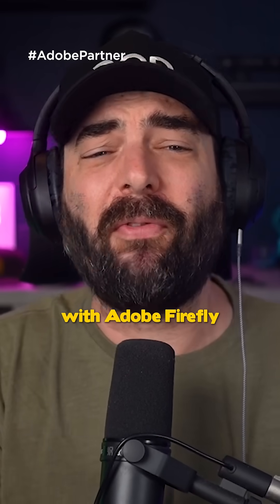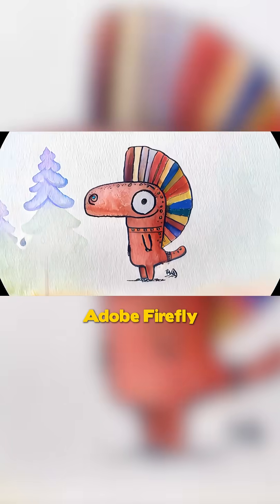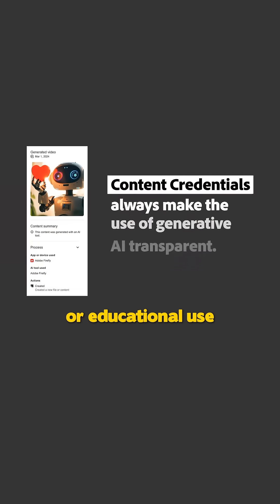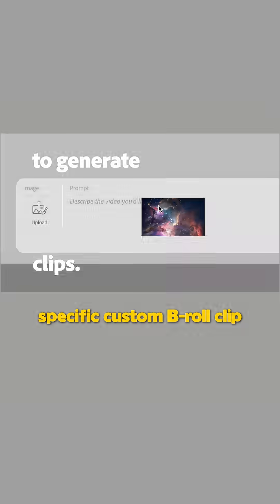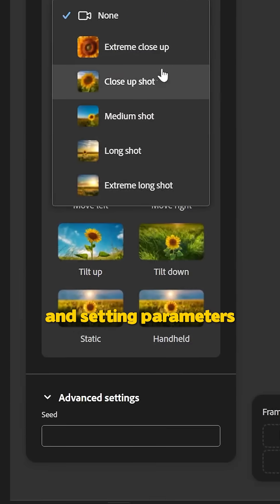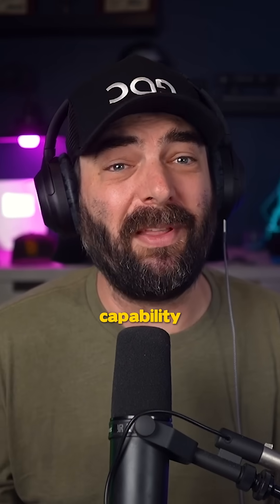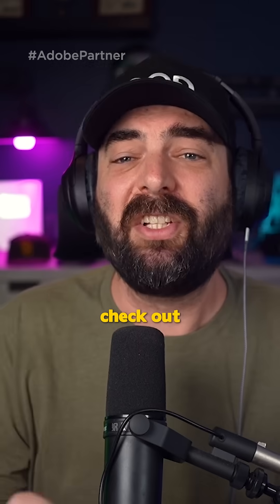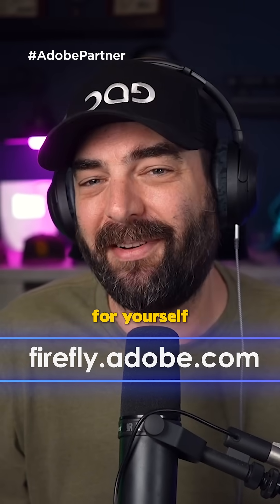The New Adobe Generate Video Feature